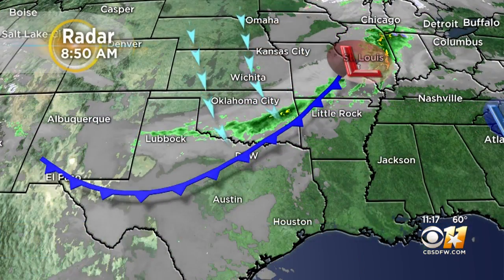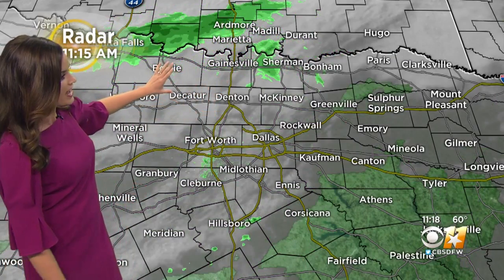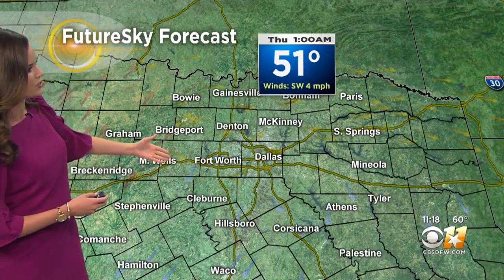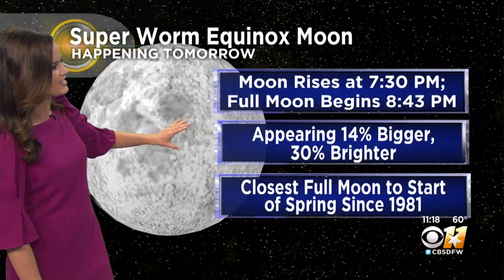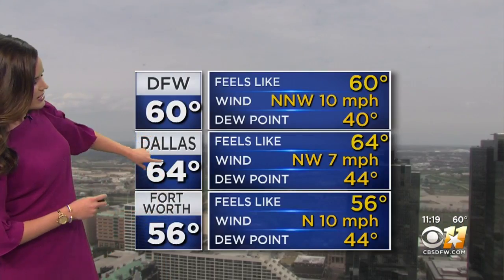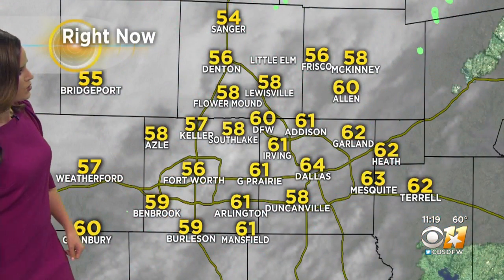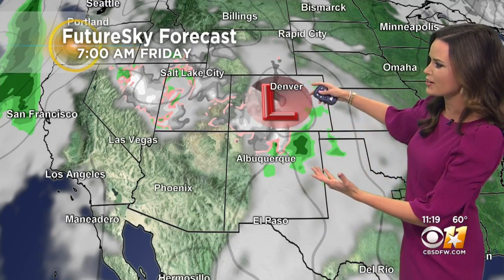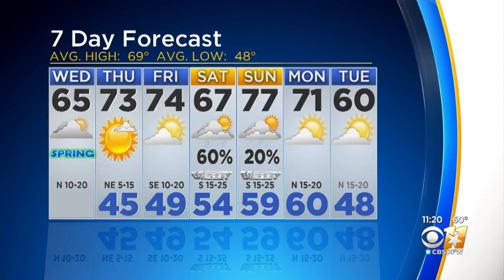Wednesday Weather Update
Expect more clouds, cooler temperatures and occasional sprinkles today.